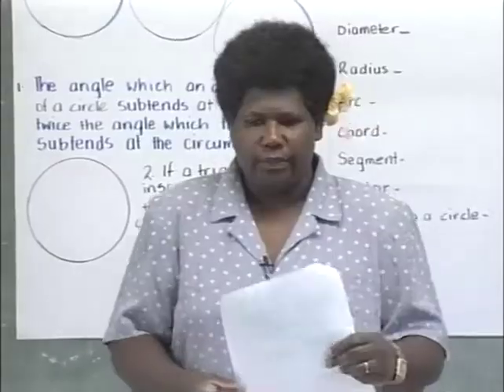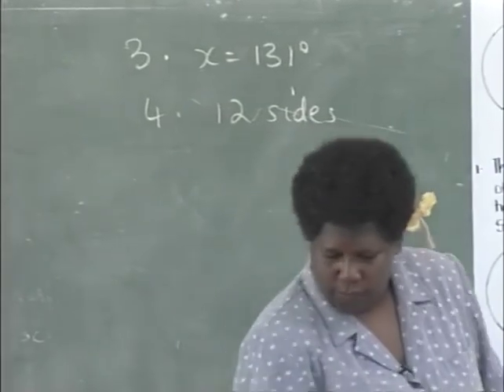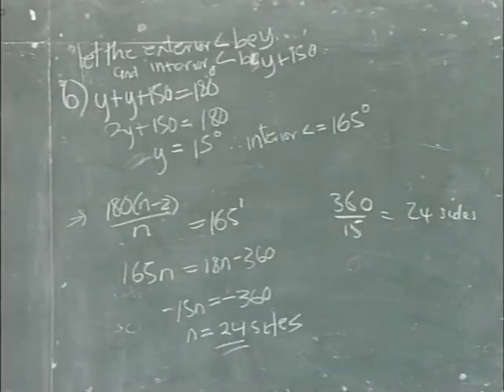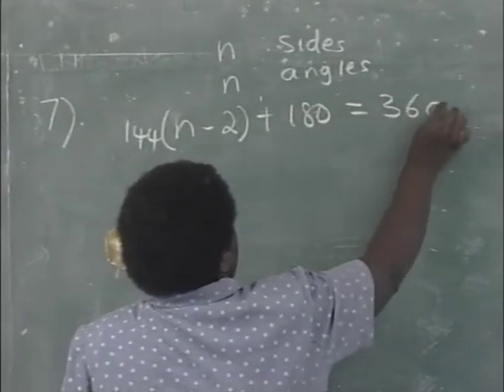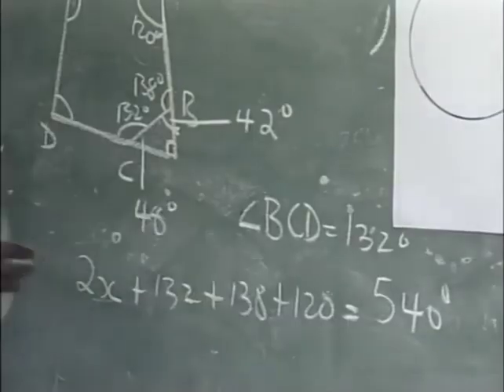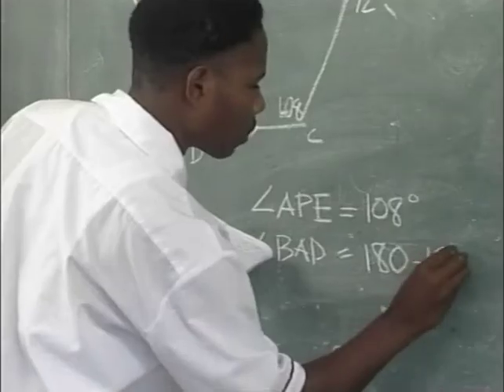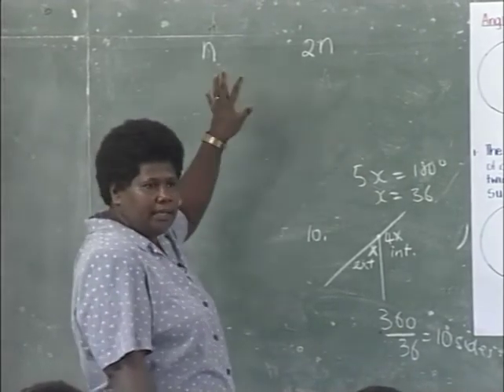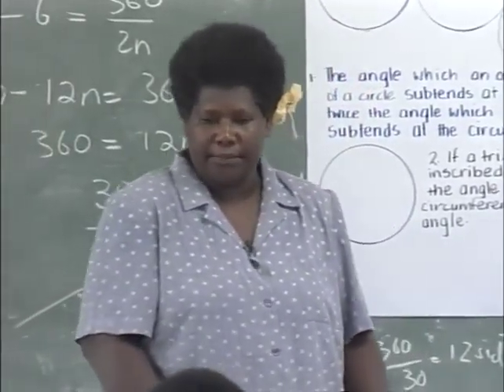Grade 11 Mathematics Lesson 73 Polygons 2